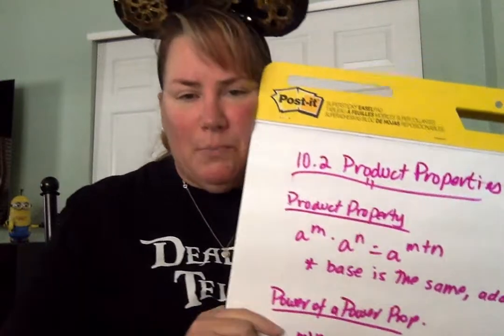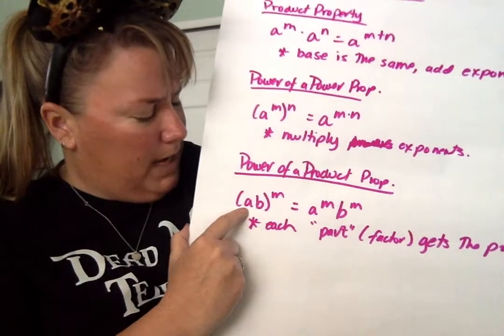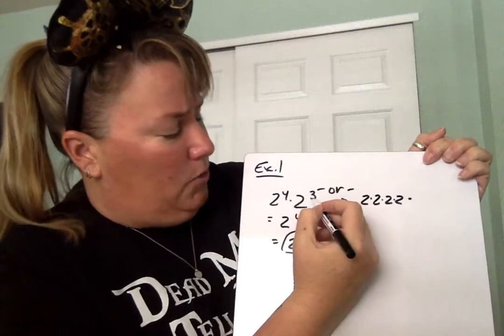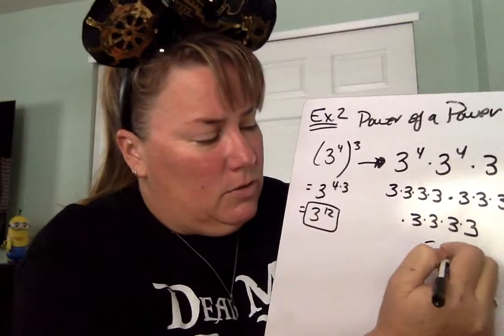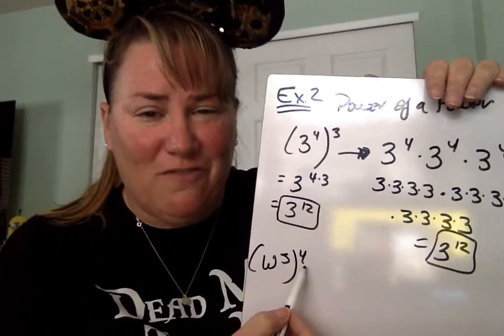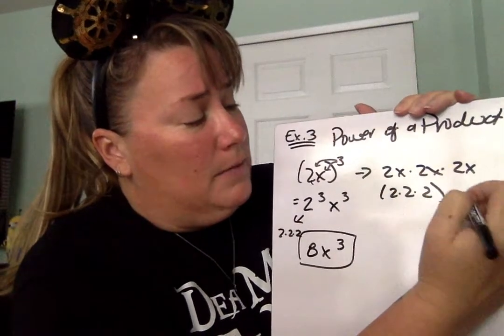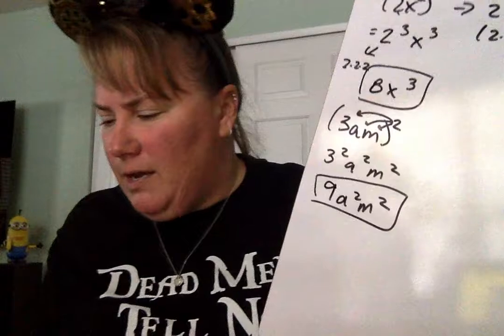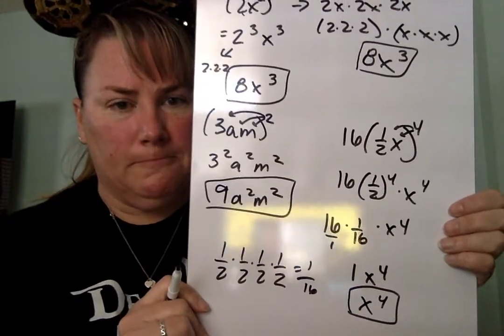10.2 Product properties